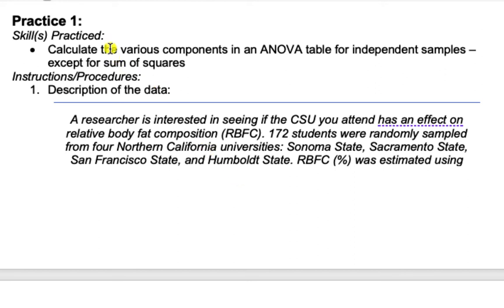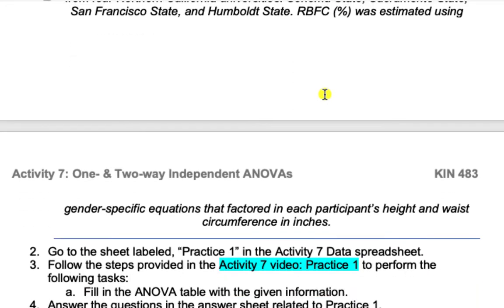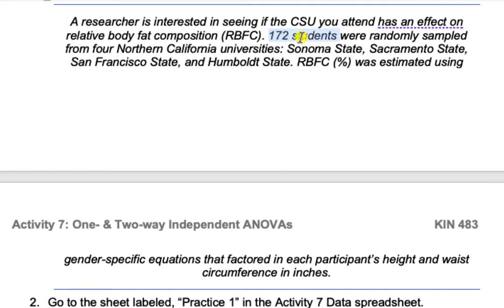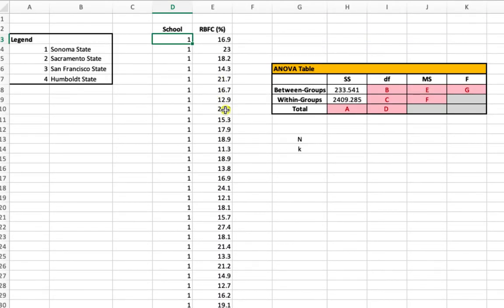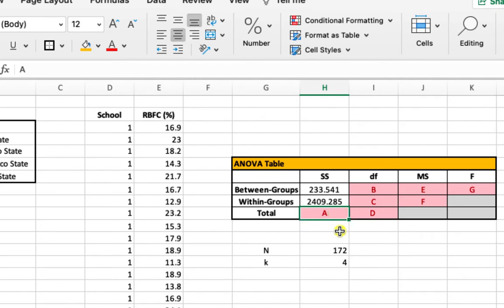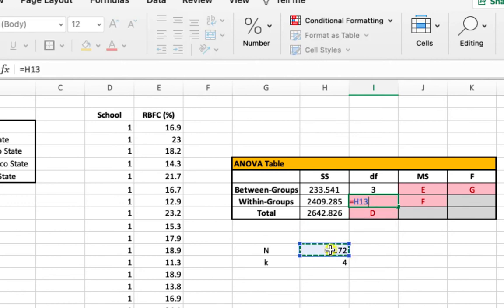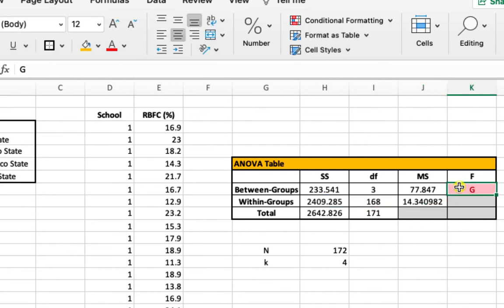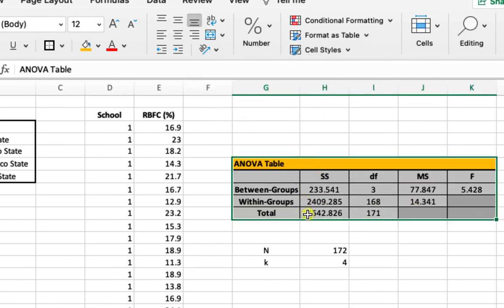483 - Activity 7 | Practice 1